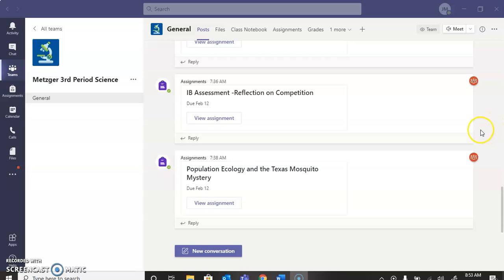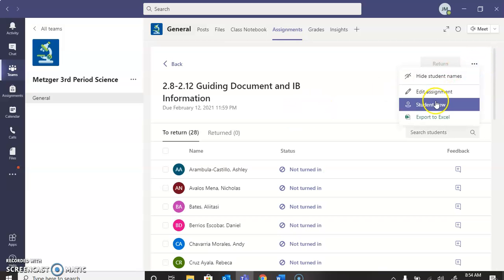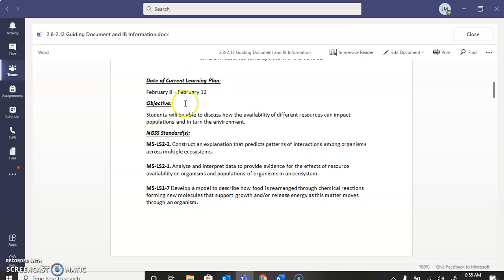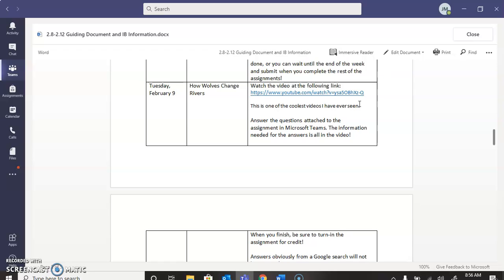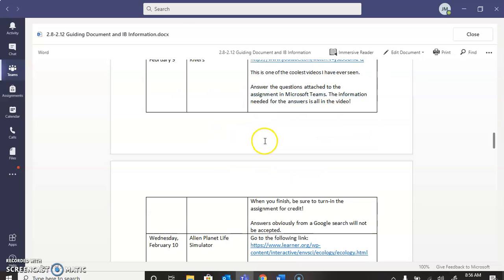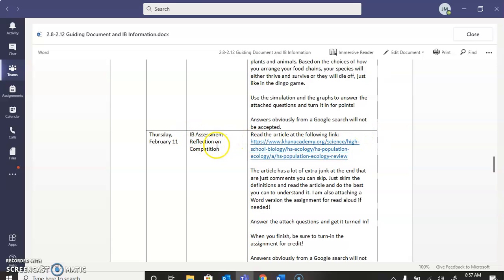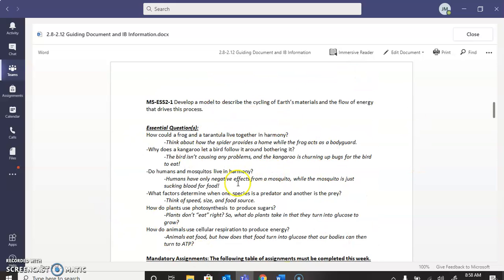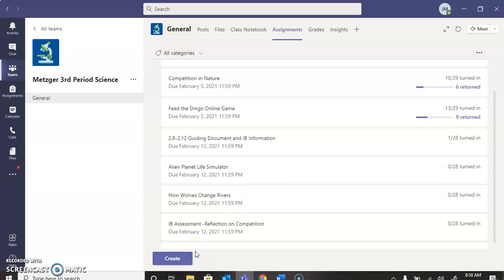2.8 Lecture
A rundown of the Guiding Document and IB Information for the week.